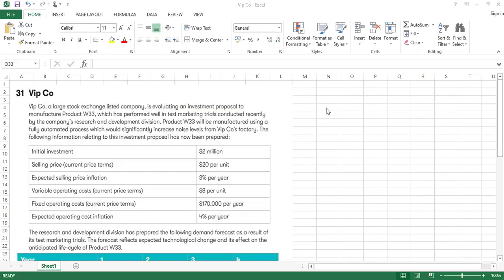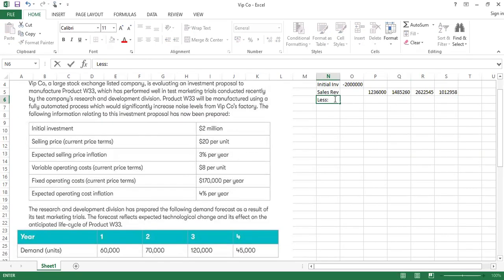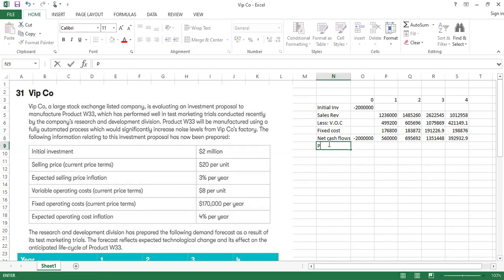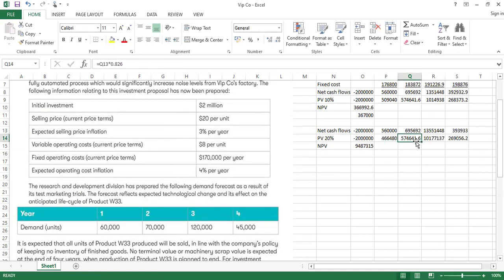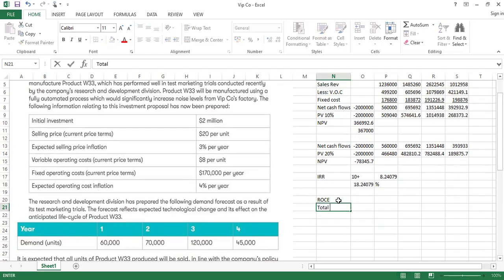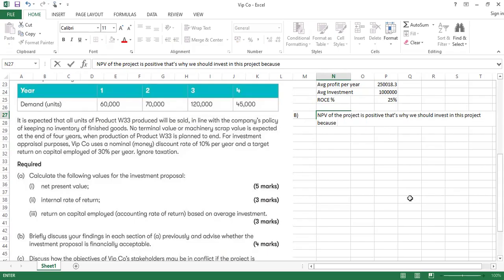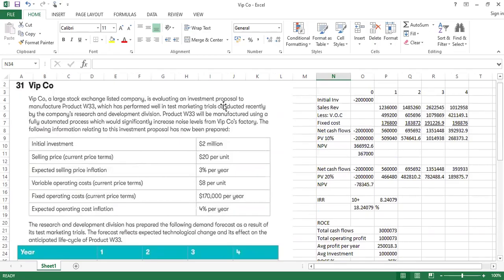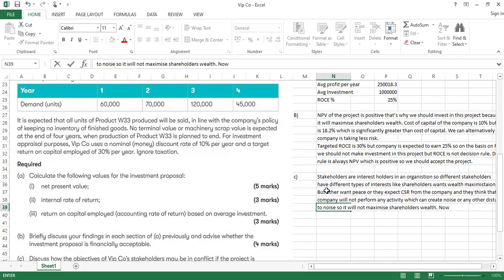ACCA FM Sec C NPV Question VIP Co.